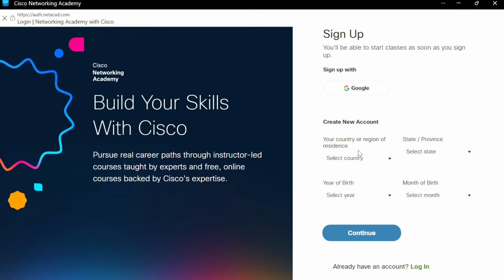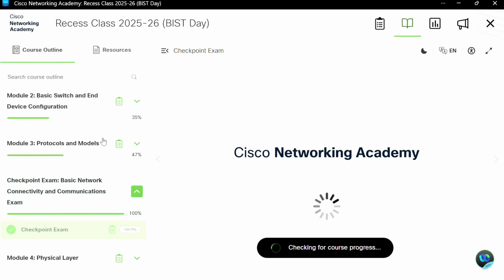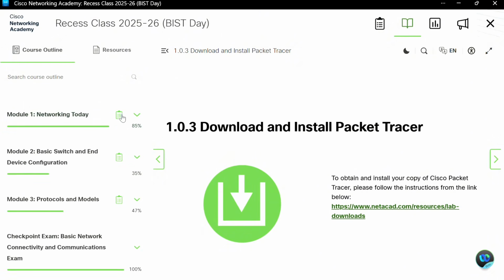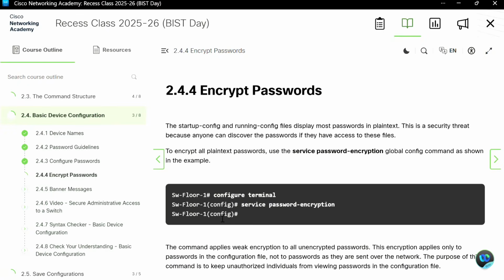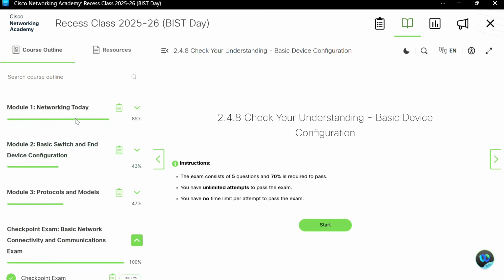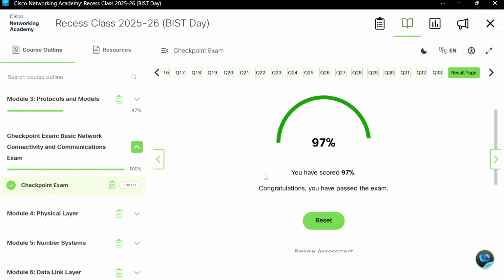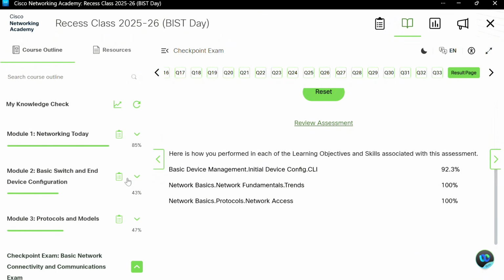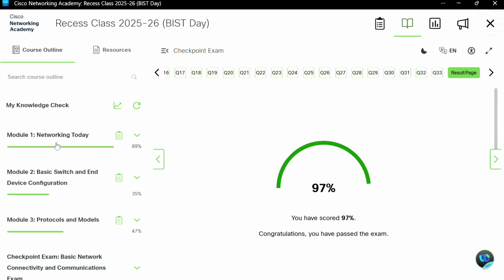Don't Skip This! Cisco NetAcad Checkpoint Exam Tips & Tricks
Timestamps
0:00 - Introduction & Welcome
0:20 - Accessing NetAcad via Email Invitation
0:34 - Signing Up or Logging In
0:55 - Launching Your Course & Dashboard Overview
1:16 - How the Progress Tracking System Works
1:37 - The Secret to Unlocking the Checkpoint Exam (Progress Requirements)
2:24 - Pro Tip: Using Quizzes to Speed Up Your Progress
2:48 - What Happens If You Skip the Modules? (Blank Screen Error)
3:25 - Checkpoint Exam Structure & Passing Score (75%+)
4:50 - Outro & How to Support the Channel